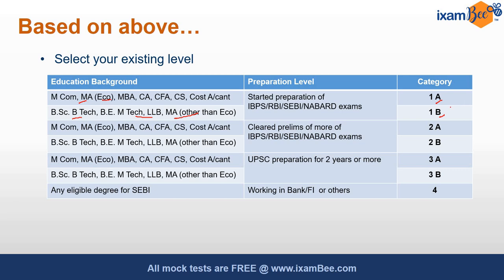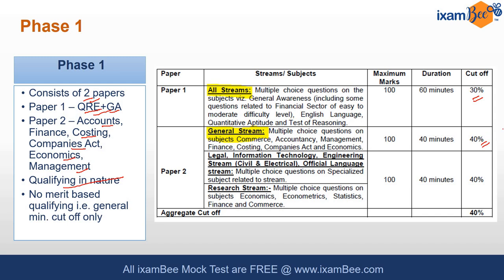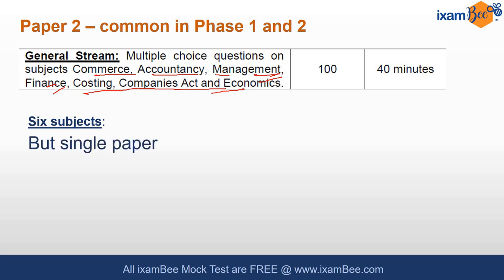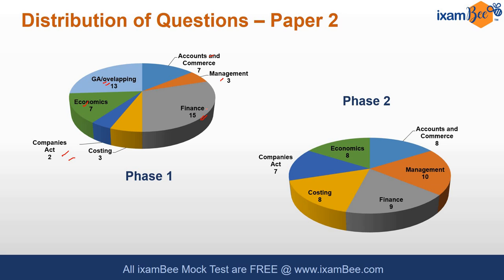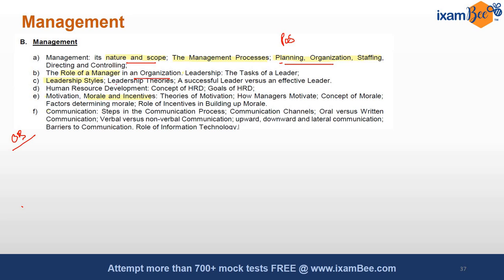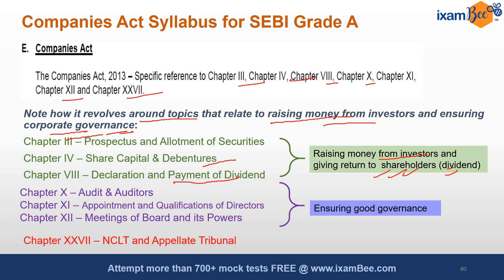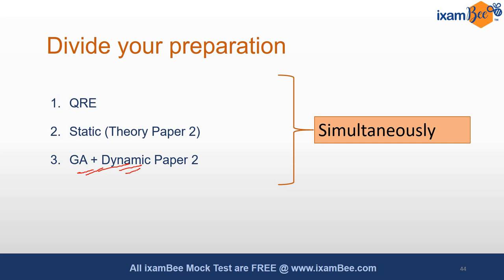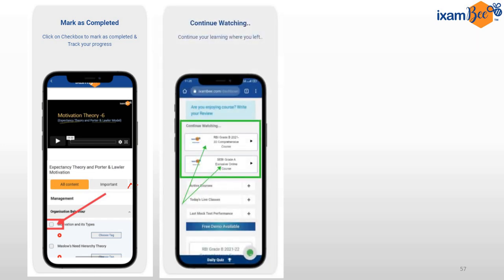SEBI Grade A preparation from Zero | By C.P. Joshi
Do you want to be a SEBI grade A officer?  If yes, then this video by Mr.Chandraprakash Joshi will guide you on how to start preparation for SEBI Grade A from scratch. In this video, CP sir has explained how students from various educational backgrounds and working experience can start preparation from Zero levels and crack the exam. The exam pattern, paper-wise, and subject-wise syllabus and preparation strategy, cut-off, and previous year question pattern are also discussed in detail. How to prepare for Paper 1 and what should be focus points, what should be the approach for preparation of Companies Act, Accounts, Finance, Economics, Management, and Costing is also discussed in detail. The importance of Descriptive English in the selection and how to start preparation for this scratch is also discussed. So watch till the end to start your journey to becoming a SEBI Grade A officer.

00:00 Introduction
01:06 Preparation from zero
08:10 Exam Pattern
18:42 Paperwise and Subjectwise Strategy
39:04 Divide your Preparation

👉ALL ABOUT NABARD GRADE A & B:-